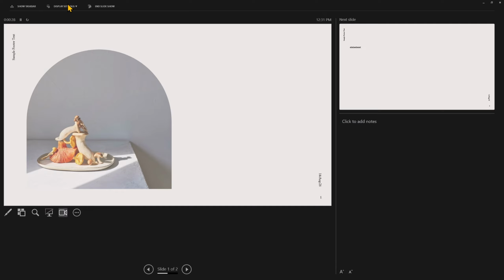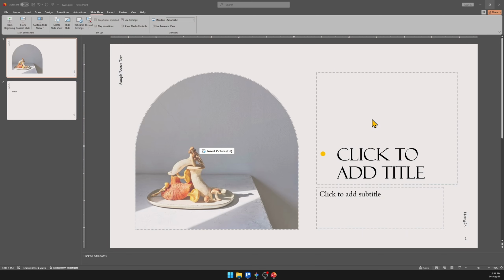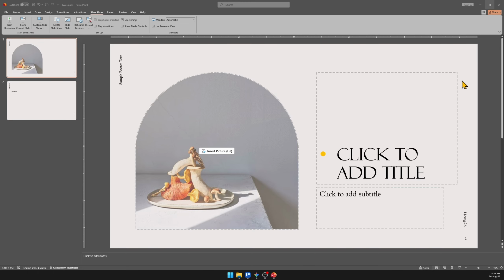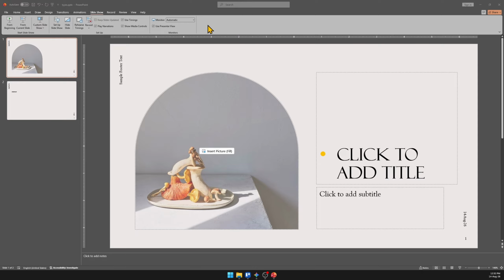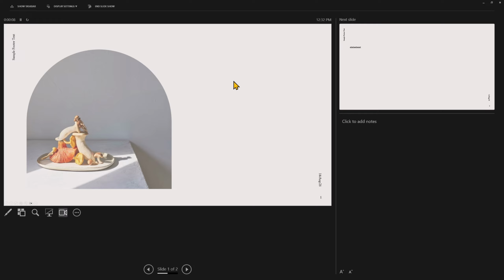How to Fix PowerPoint Presenter View displaying the slides on the wrong screen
If you are looking for a video about How to Fix PowerPoint Presenter View displaying the slides on the wrong screen, here it is!